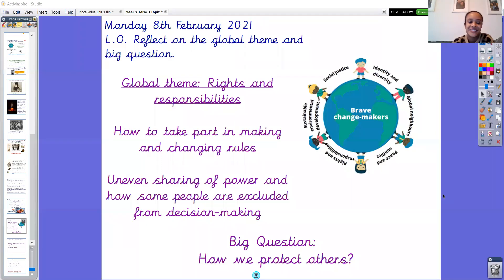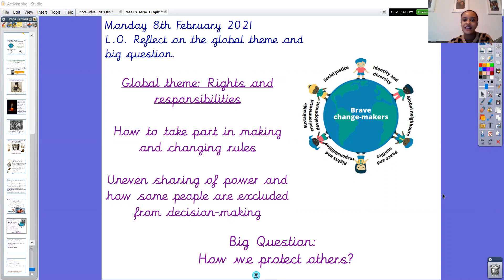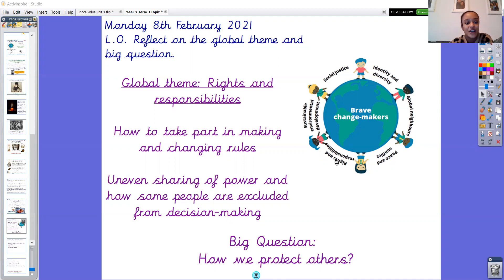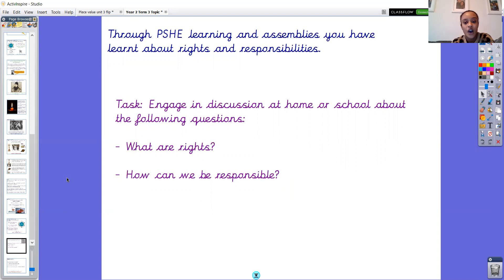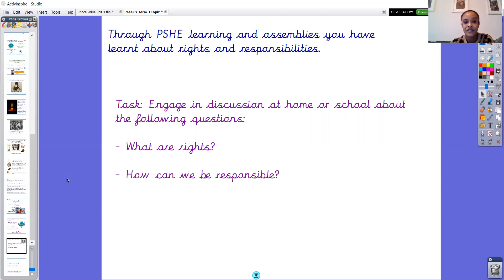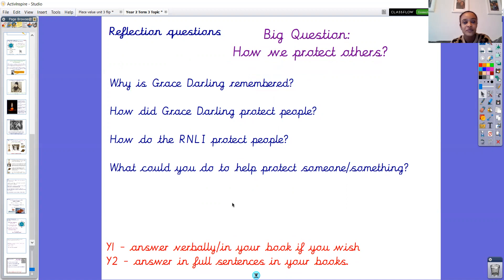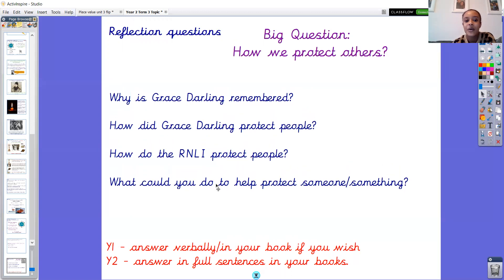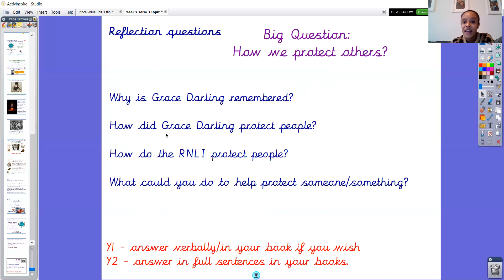Year 1 & Year 2: Monday 8th February: Topic (Reflection on theme and big question)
Reflect on the global theme and big question.